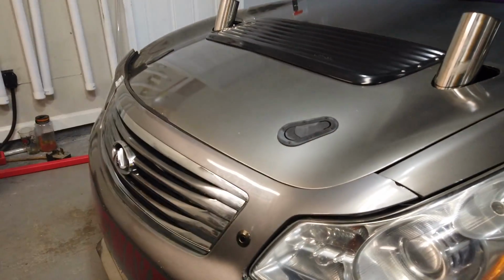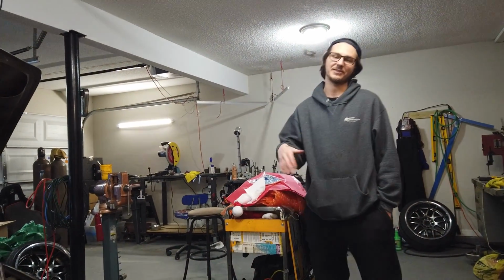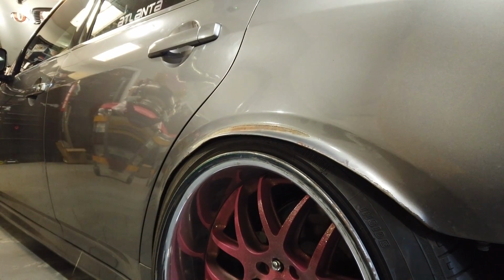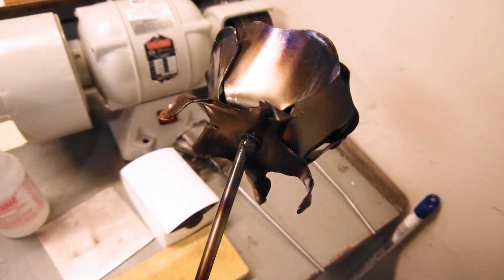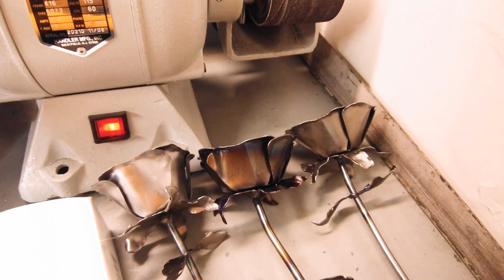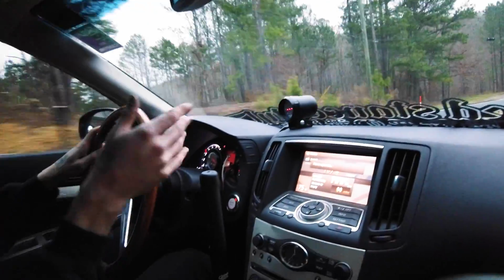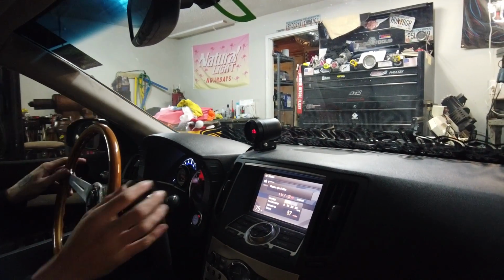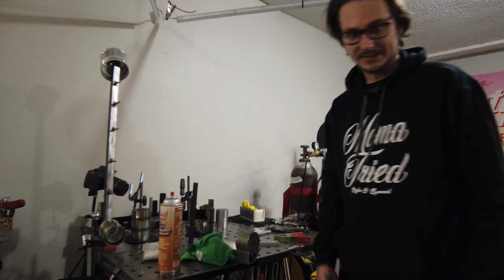Homemade Twin Turbo G37!!! || Gimmie Dem Keys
We take Hunters in-house (literally) custom Twin Turbo G37 for a quick spin. We ran into a couple issues but will be back for another round and more psi!

Check out Hunters creation on his Instagram @RRFAB.Hunter
and send him inquiries for any top notch welding needs!